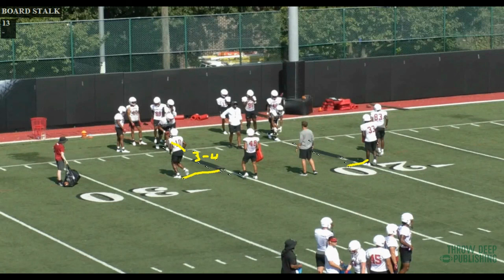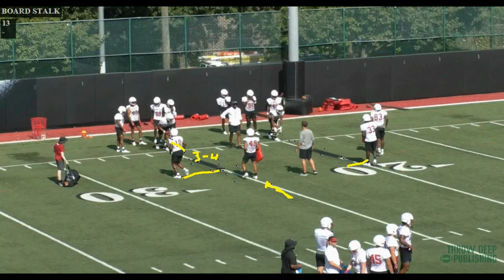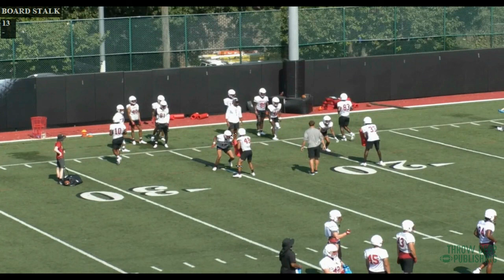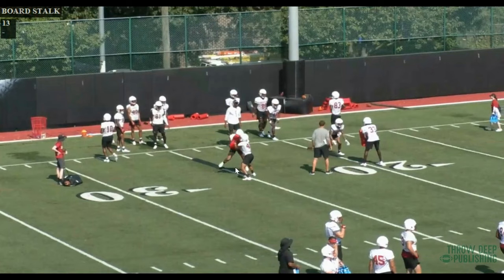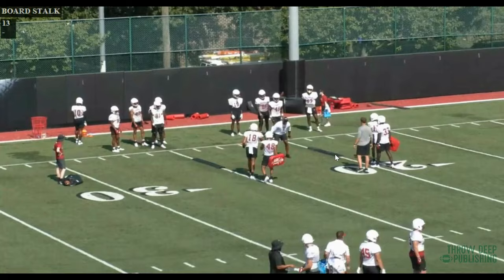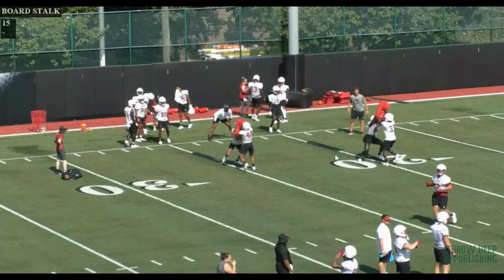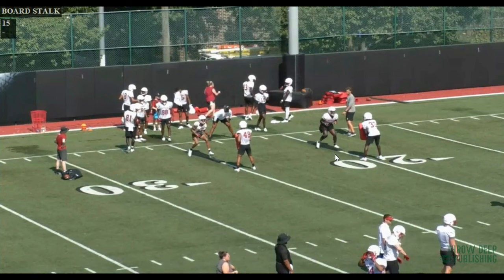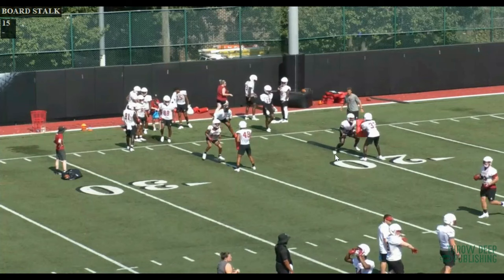Wide Receiver Stalk Blocking Drills - Temple University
In this video, Jafar Williams, the WRs coach at Temple University talks about how they teach their board stalk block to the WR position group.

Chapters:
0:00 - WR Stalk Blocking Drills (Temple University)

Temple Wide Receiver Drills and Fundamentals